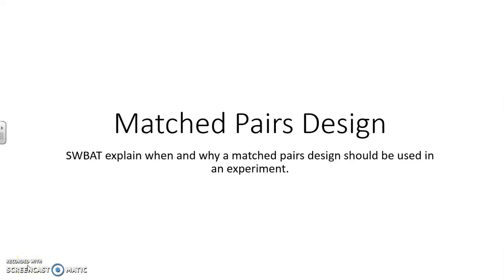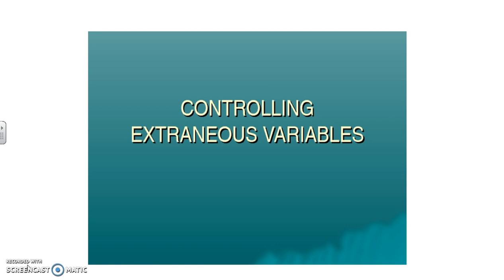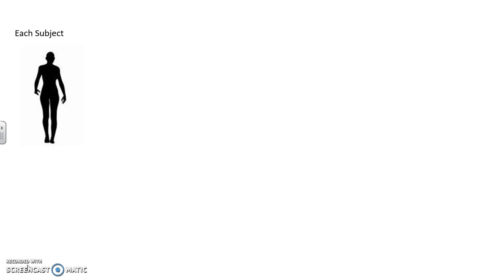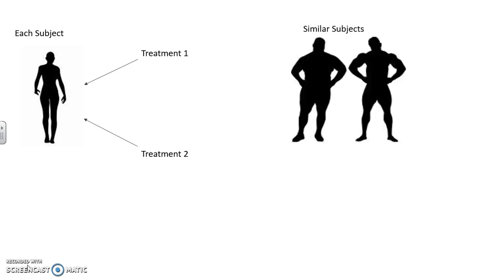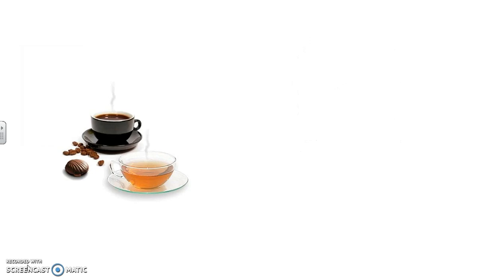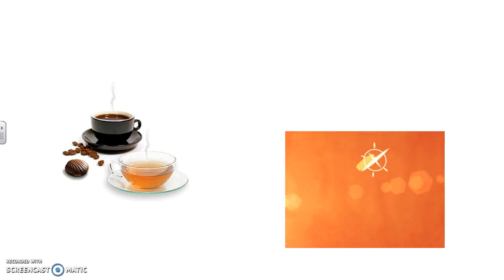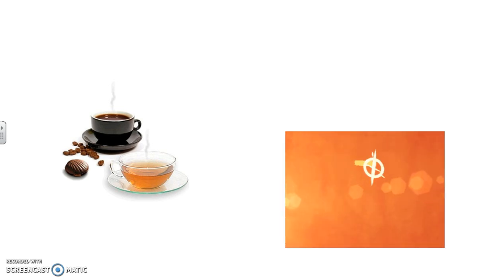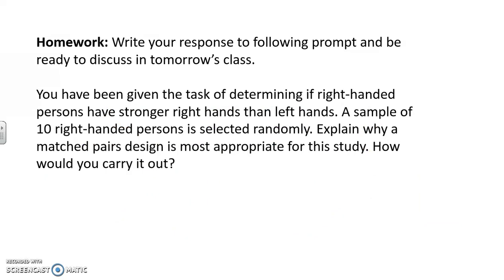Lesson 8: Matched Pairs Design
Let's look at a special type of blocking that reduces variability due to extraneous variables. It's called a matched pairs design.